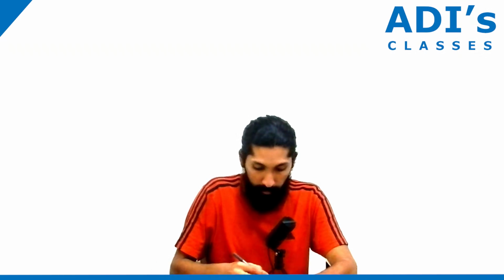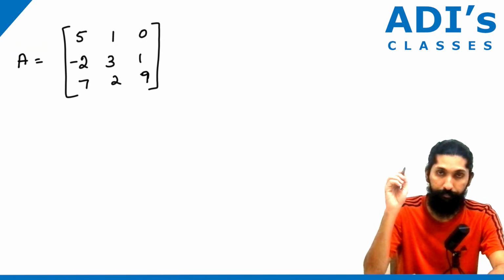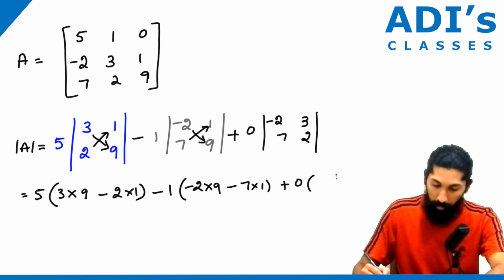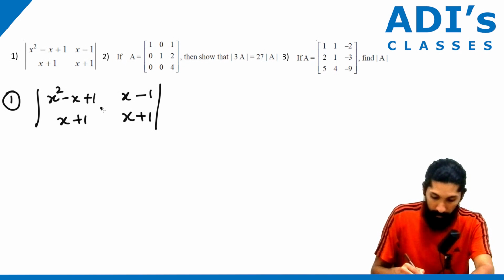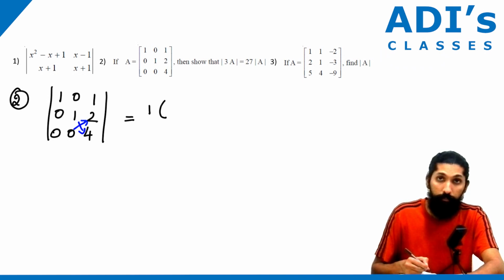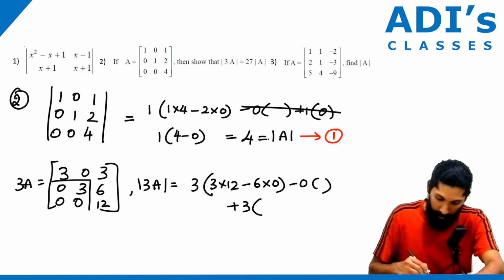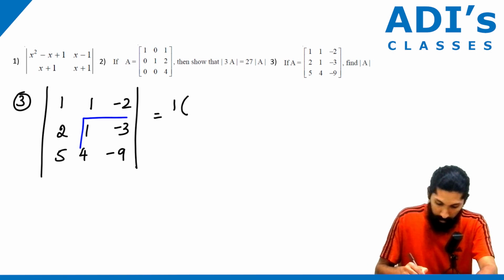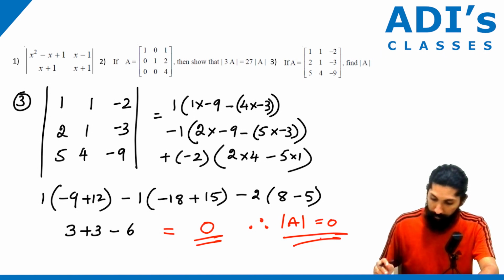Examples of Determinants | Math Class 12 | CBSE and PUC - ADIs Classes